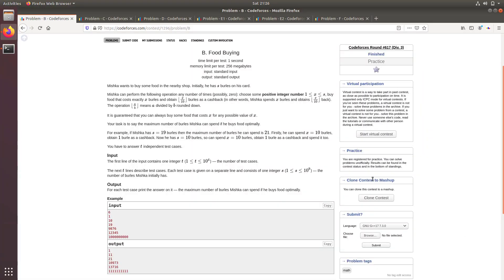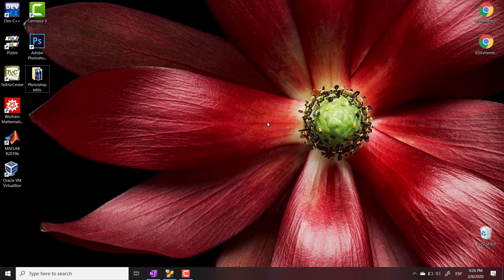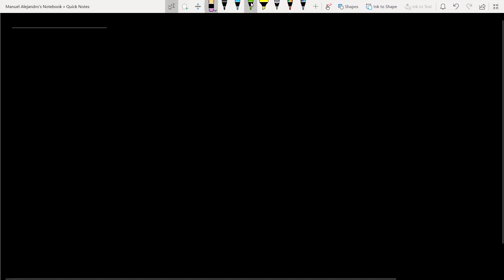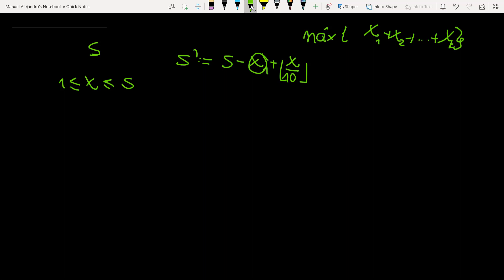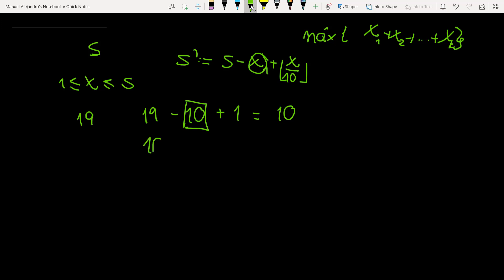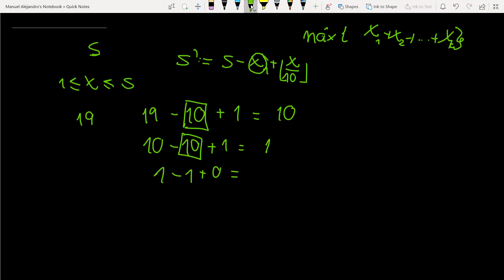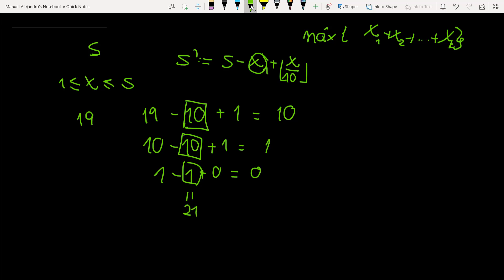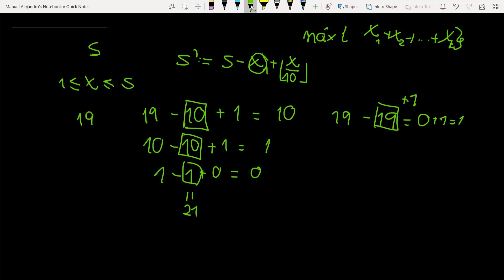Codeforces Round #617 (Div. 3) B. Food Buying